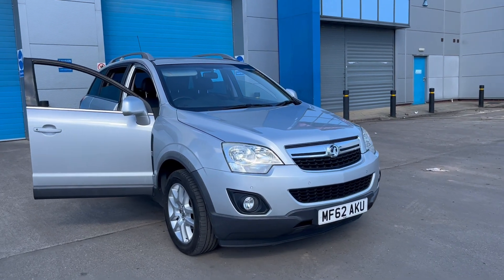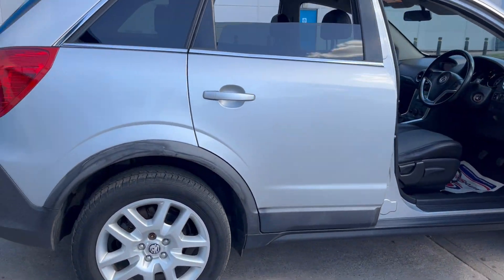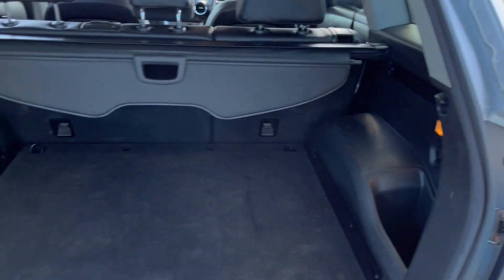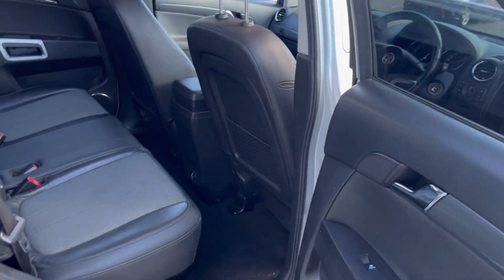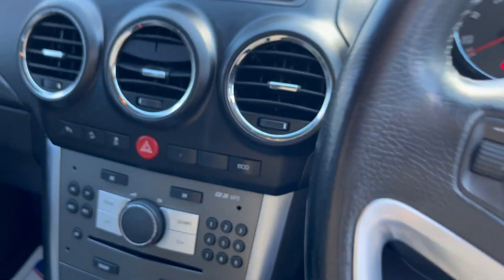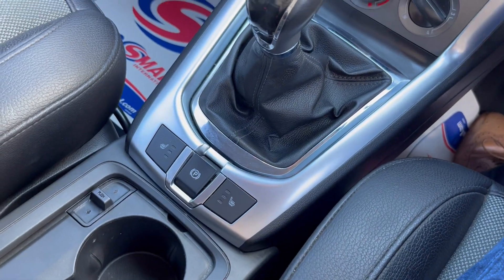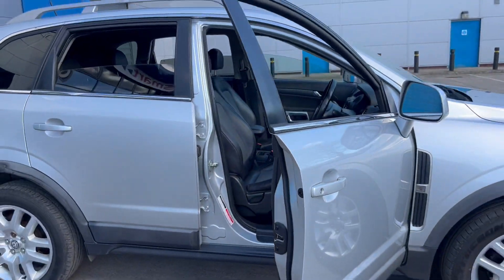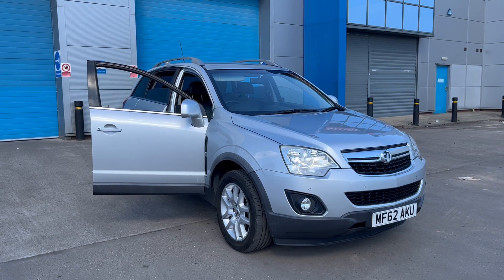Vauxhall Antara 2.2 CDTi Exclusiv 4WD Euro 5dr 2012 (62) 85,766 miles DieselManualSilverCar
Please view for Price and Pictures ALL WEATHER INDOOR SHOWROOM VIEWING, Drive Away Today. Remote Central Locking, Electric Windows, Electric Mirrors, FULL HPI CLEAR CERTIFICATE, Any inspection welcome, CAN BE VIEWED INSIDE so can be fully inspected in any weather. Open 7 days. We offer full dealer facilities including Finance, Part Exchange and Extended Warranty. Please call for viewing 9am to 6pm (we may be able to accommodate other times) Located in Sutton Coldfield Near Birmingham, Easy to Find. We work on Very HIGH & FAST turnover, so our cars are PRICED LOW, DEBIT, CREDIT CARDS ACCEPTED, READY TO DRIVE AWAY TODAY. Try us first. APR From 11.9% Subject to underwriting. We do work with most third party finance company’s and are fully approved with ZUTO, CAR FINANCE 24/7, FIRST RESPONSE, QUICK CAR FINANCE ETC….We can arrange 5 day drive away insurance subject to status. Post Code B76 9QN. Please call to check this vehicle is still available and to arrange a viewing.